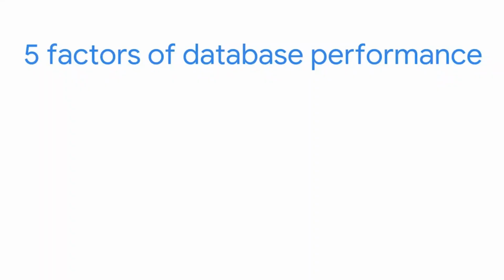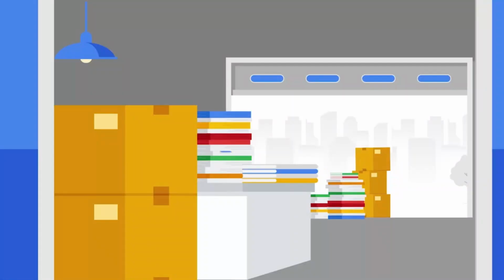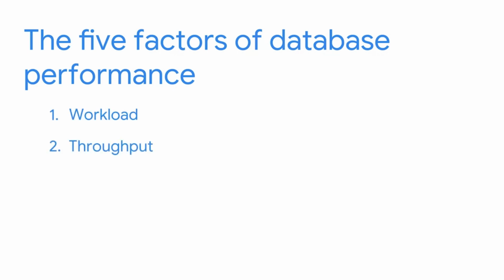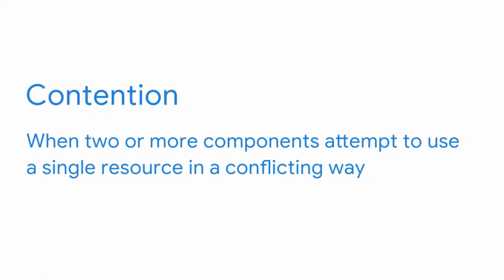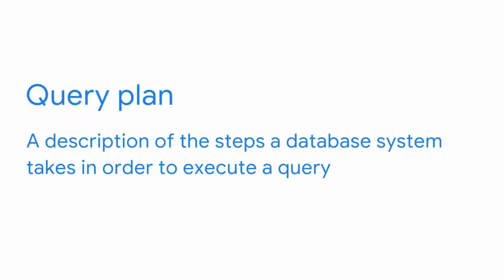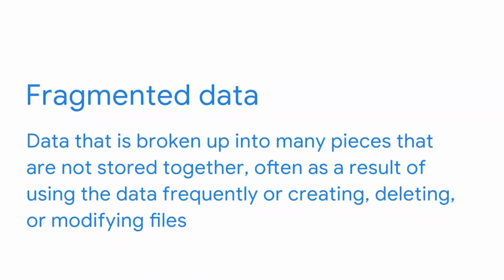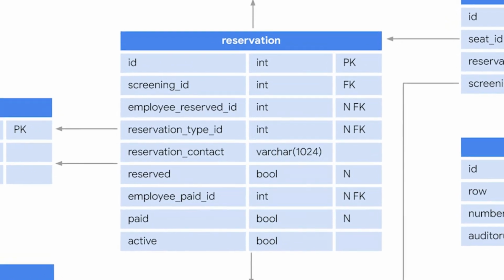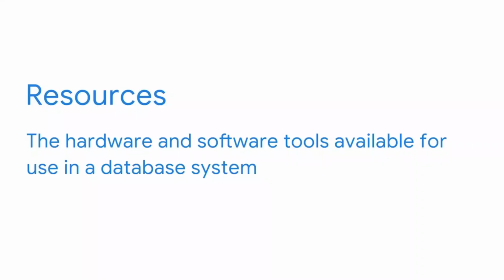Google Business Intelligence Professional Certificate | Course - 2 | Week - 2